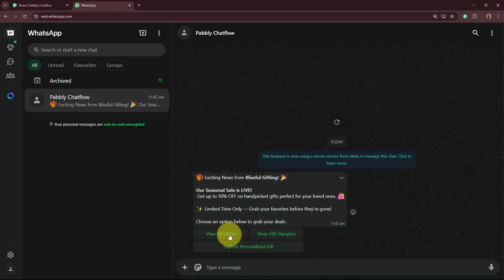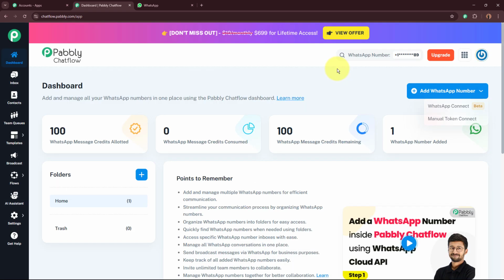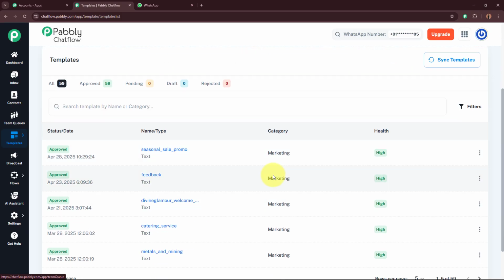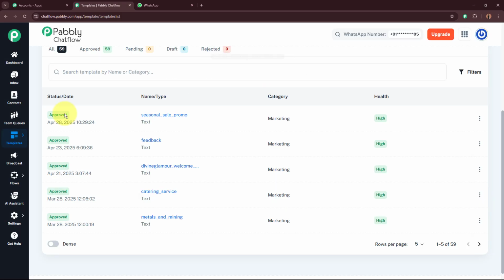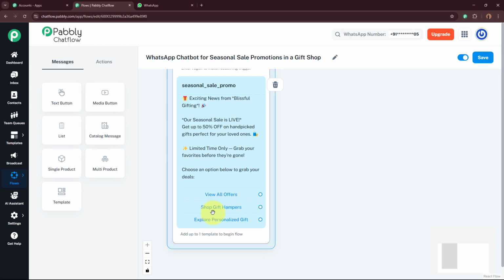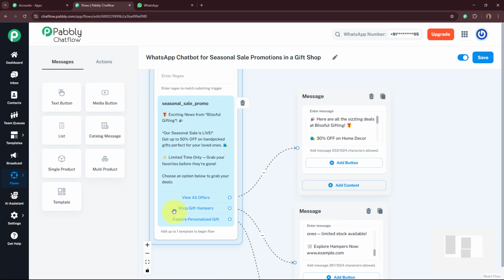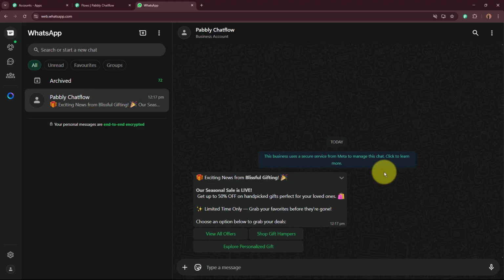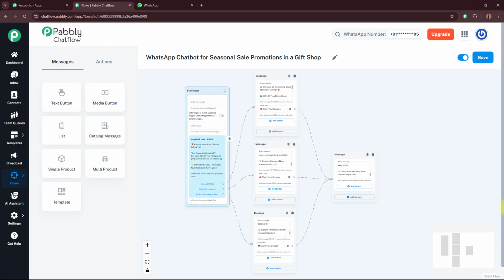How to Create a WhatsApp Chatbot for Seasonal Sale Promotions in a Gift Shop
🎯 Use Case: A gift shop wants to promote seasonal sales.

Want to boost sales and automate promotions for your gift shop’s seasonal sales? With Pabbly Chatflow, you can easily create a WhatsApp chatbot to handle customer inquiries, showcase seasonal offers, and drive sales! 🎁🎉💬
In this tutorial, you’ll learn how to:
✅ Build a WhatsApp chatbot to manage seasonal sale promotions and discounts
✅ Automate responses for product details, sale offers, and availability
✅ Use the drag-and-drop chatbot builder—no coding required!
✅ Integrate multiple WhatsApp numbers for smooth team collaboration
✅ Schedule automated messages to notify customers about special deals and limited-time offers
Perfect for gift shops looking to increase sales during seasonal events, this chatbot will save you time, improve customer experience, and maximize your promotions! 🎯